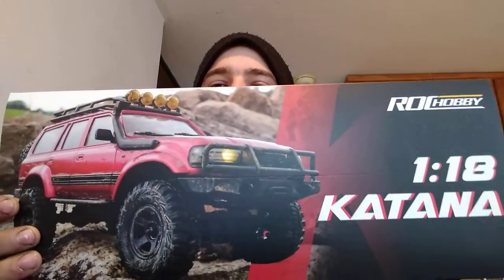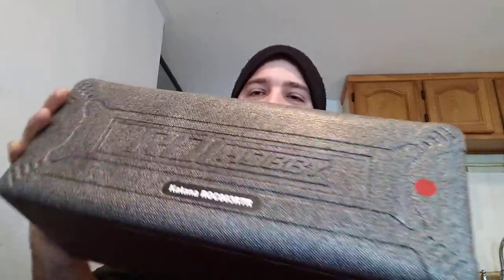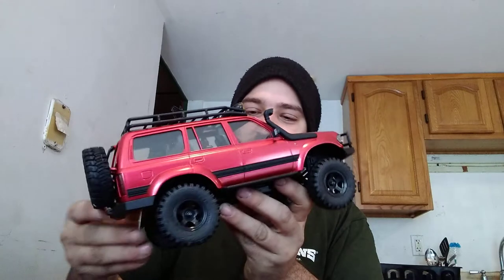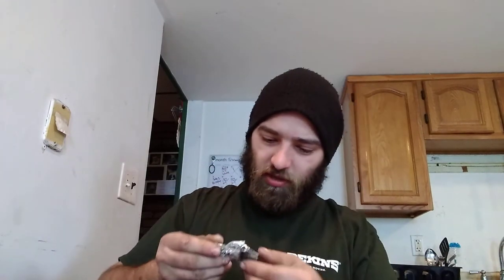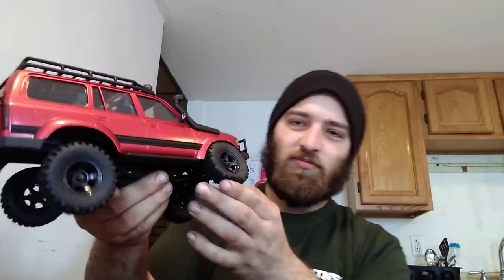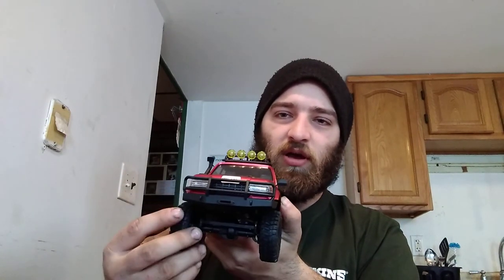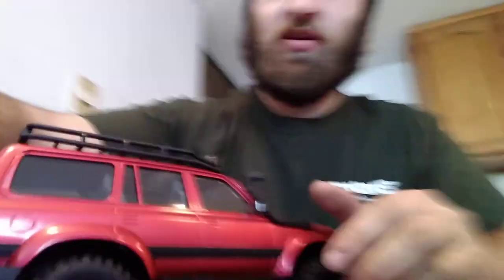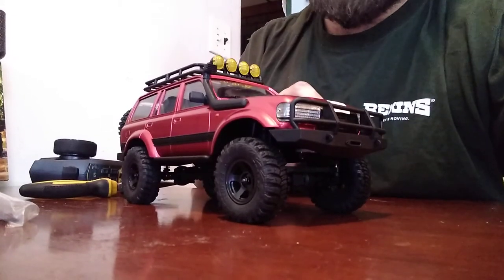UNBOXING MY NEW ROCHOBBY KATANA 4X4 1/18 RC CRAWLER!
a somewhat in-depth unboxing video of my brand new rochobby katana 1/18 RC crawler truck!